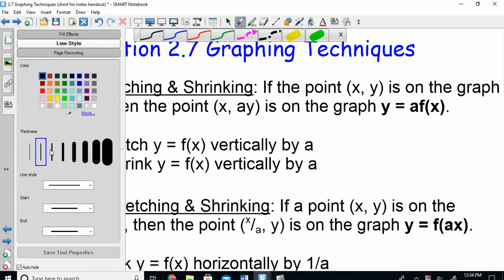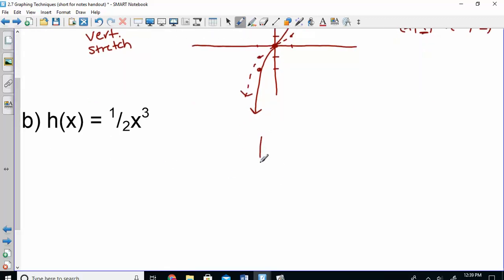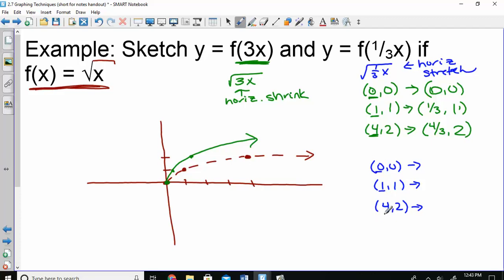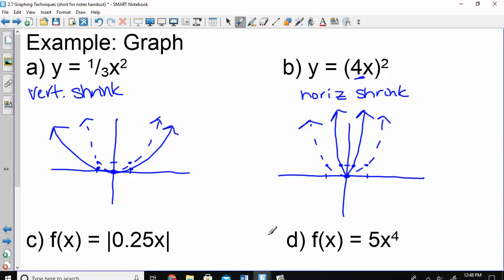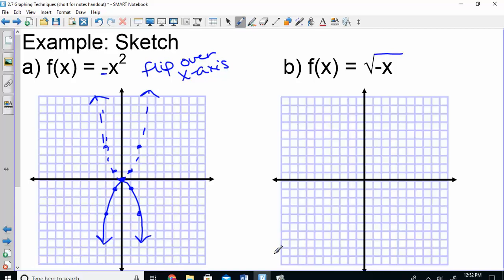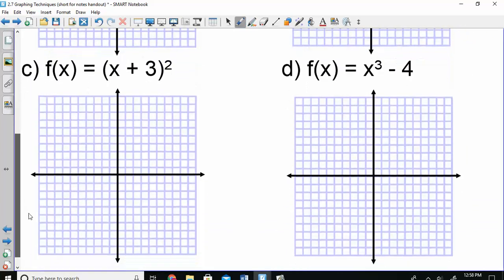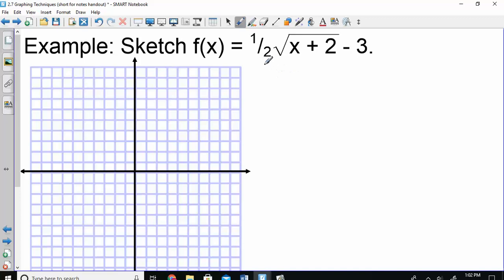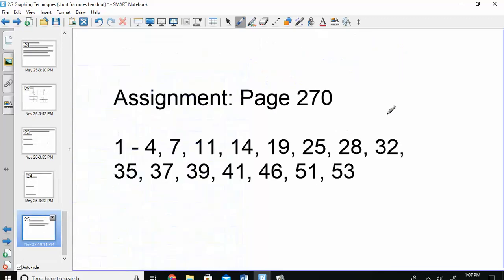Section 2 7 Sept 29